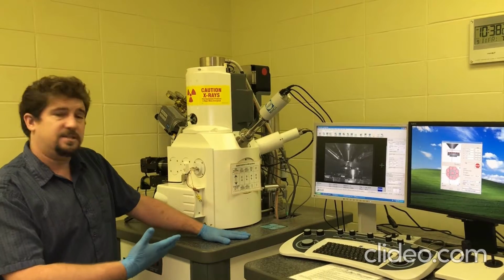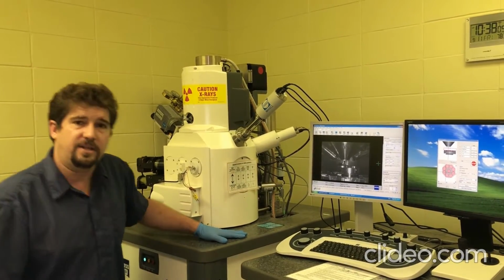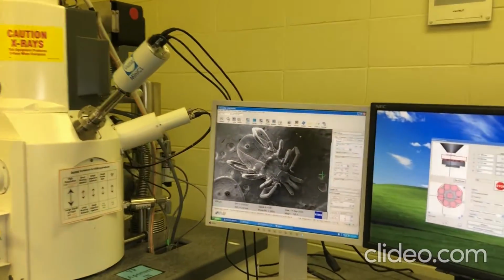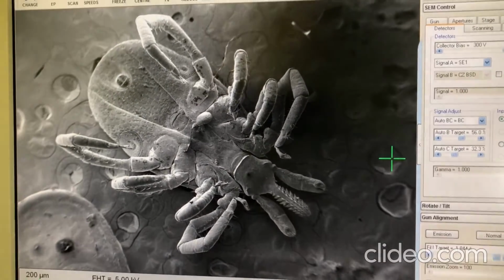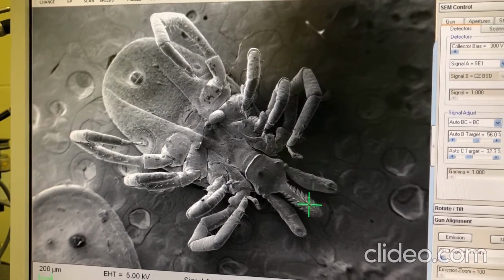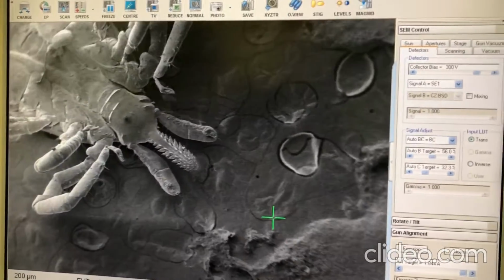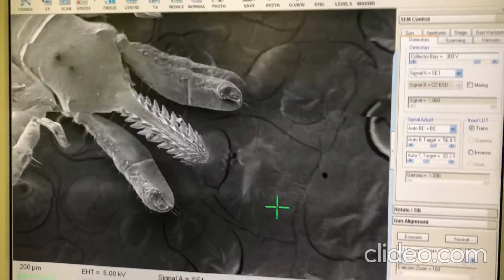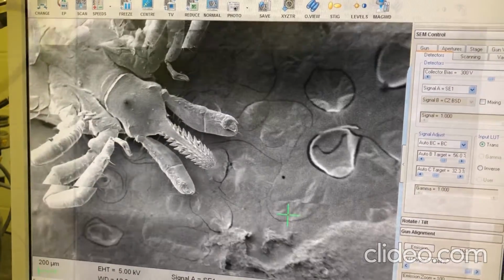MSU Institute for Imaging and Analytical Technologies